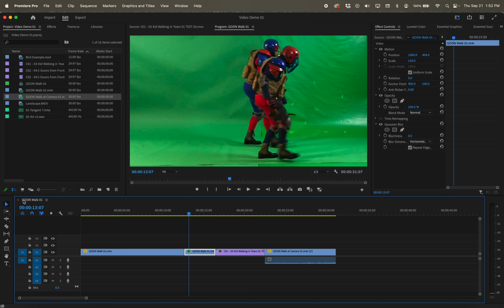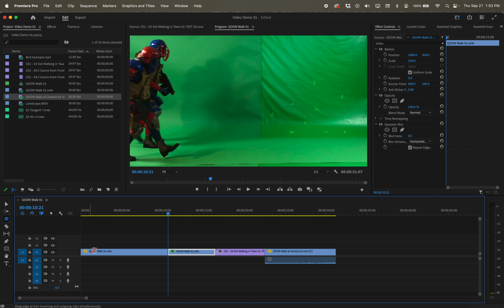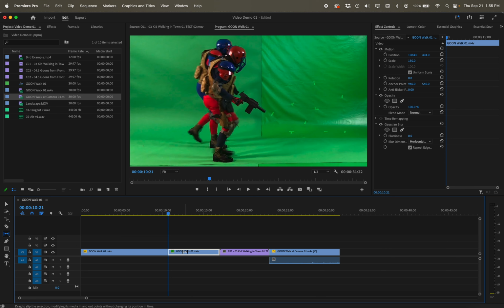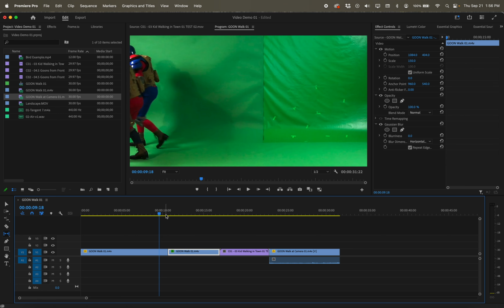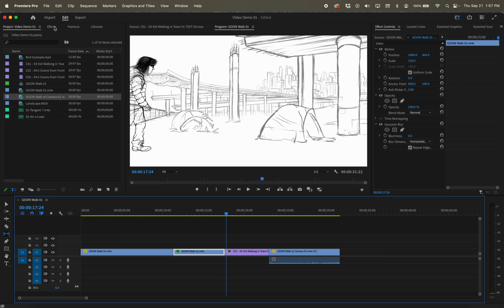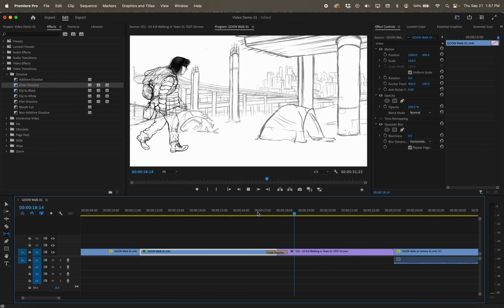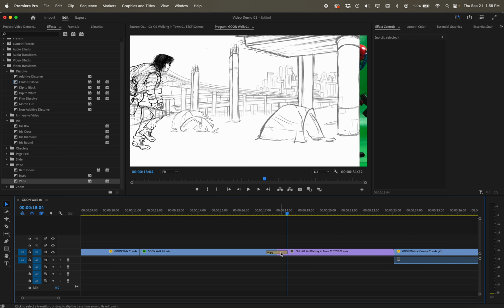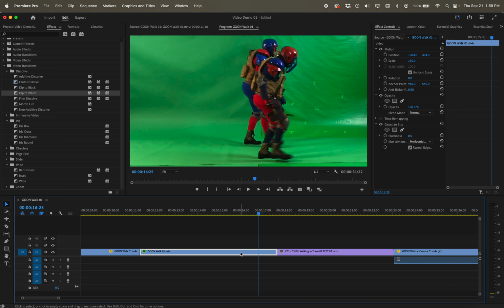Adobe Premiere Transitions and Editing Tools